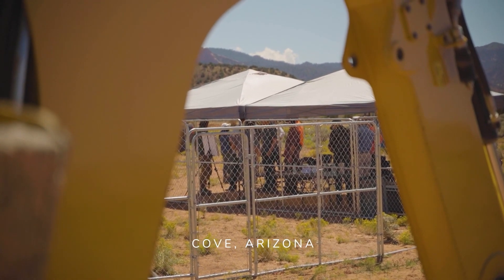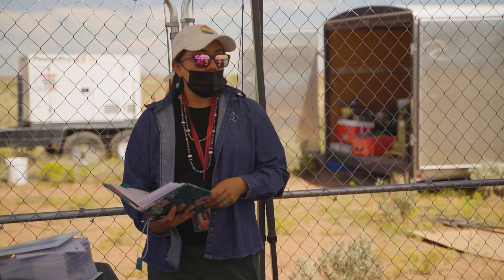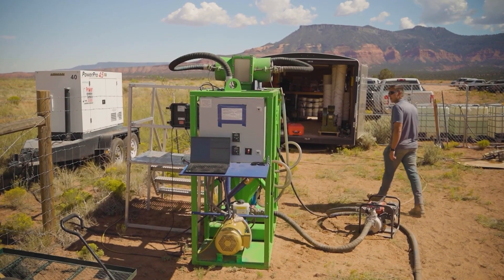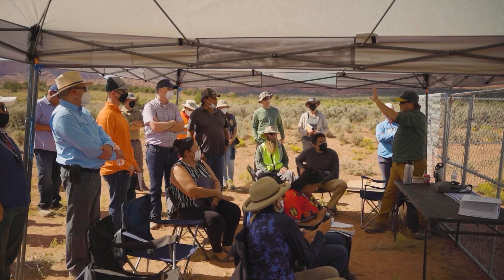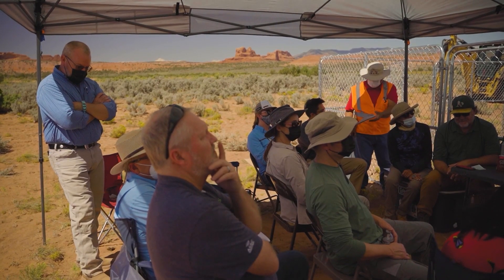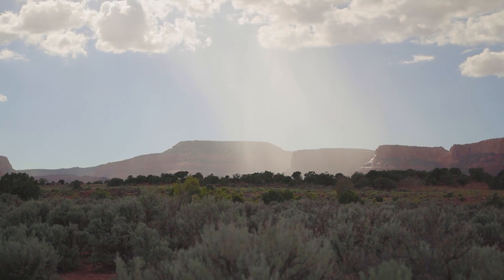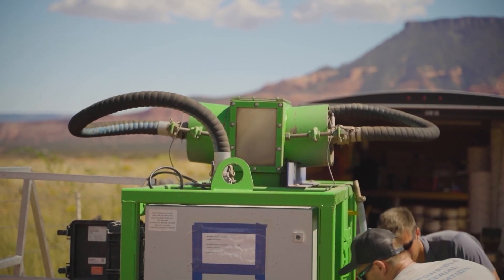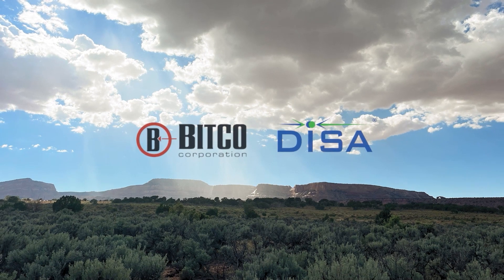Disa Uranium Mine Waste Treatment Demonstration on Navajo Nation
USEPA Region 9 and Navajo Nation EPA hosted a demonstration on Wednesday, August 31, 2022 at the Cove Transfer Station temporary waste repository.

Disa Technologies, Inc. and Tetra Tech demonstrated how Disa's patented High-Pressure Slurry Ablation (HPSA) technology removes uranium from mine waste. If successful, USEPA will consider using this waste technology method for uranium mine waste cleanup throughout Navajo Nation.